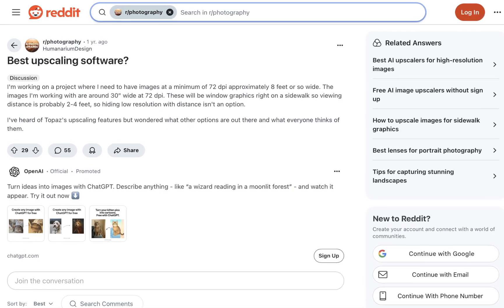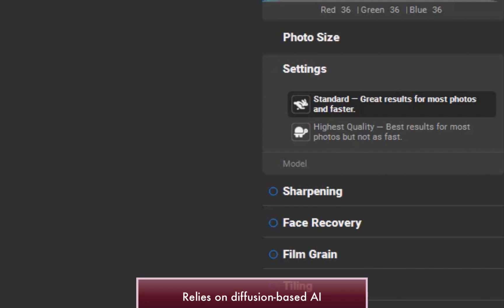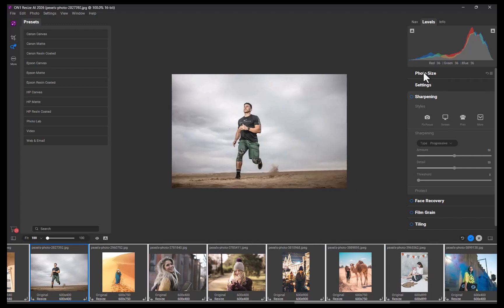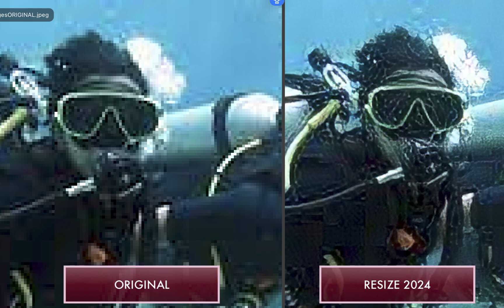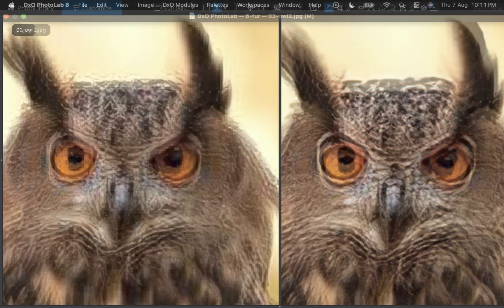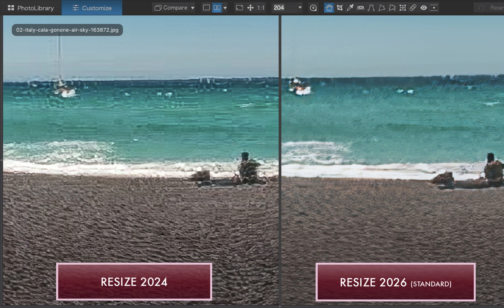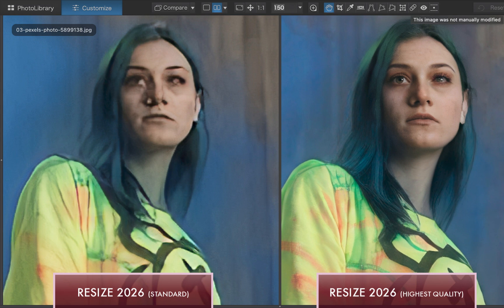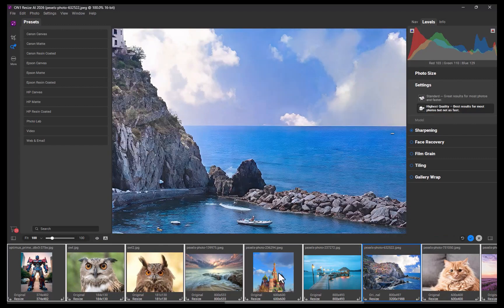ON1 Resize AI 2026 is here! – Huge Leap Forward with Diffusion-Based Upscaling?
ON1 just dropped Resize AI 2026 on August 7, 2025, and it’s claiming to be one of the most advanced AI upscalers ever made. But is it really the game-changer they say it is?

In this video, we take a deep dive into its brand-new diffusion-based Highest Quality model, improved Standard model, and Face Recovery feature. I’ll walk you through the upscaling process, compare it directly to Resize AI 2024, and show side-by-side examples using low-resolution photos, AI-generated images, and challenging real-world shots.

After testing, one thing’s clear — Resize AI 2026 is a massive improvement and a serious contender for the best AI upscaler of the year. But is it the best? That’s a question I’ll answer in my next video!